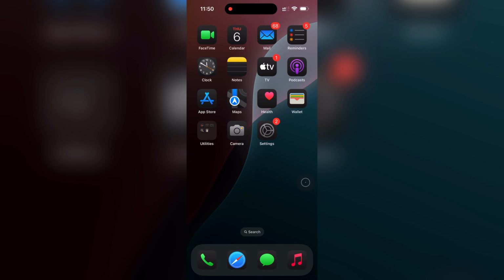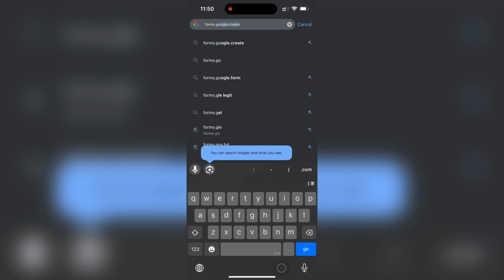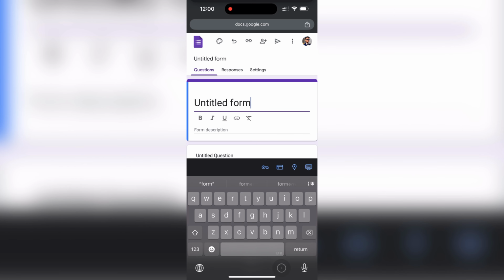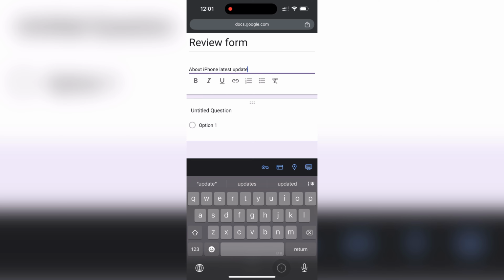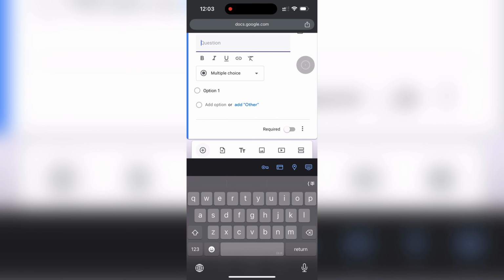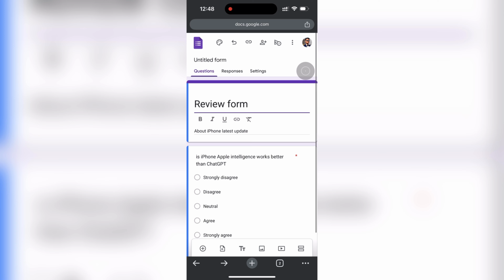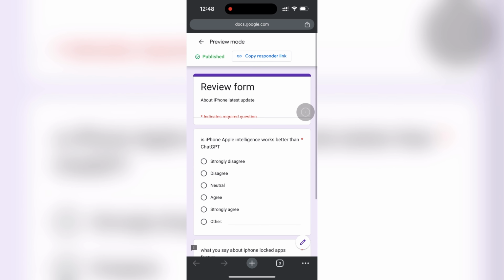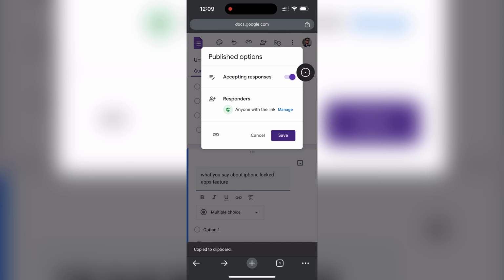Create a Google Form on iPhone in Minutes! 📱 Easy Step-by-Step Guide"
Want to create a Google Form directly from your iPhone? 📋 In this video, I’ll show you how to easily set up and share forms right from your mobile device. No desktop needed! Watch till the end for all the tips.